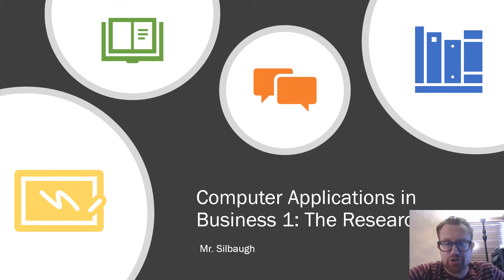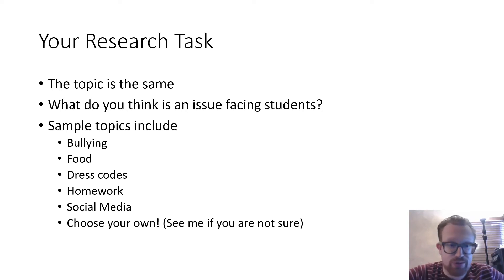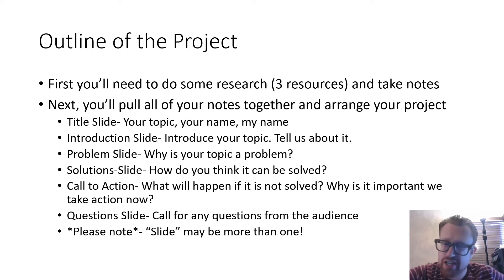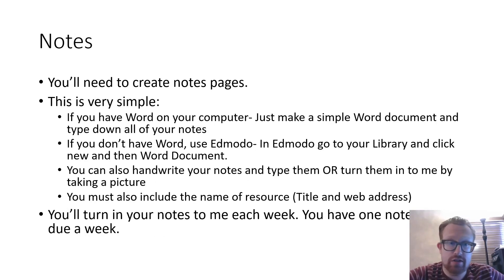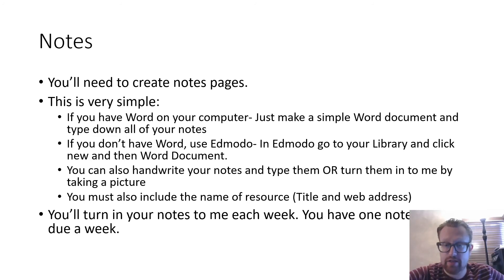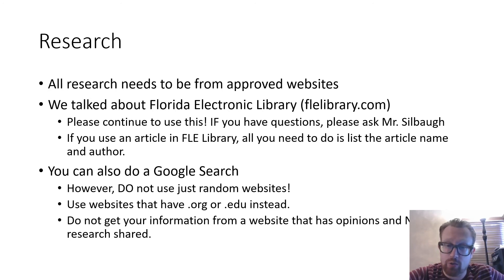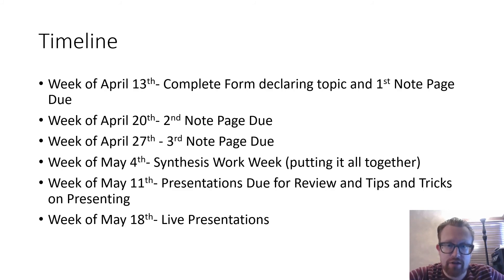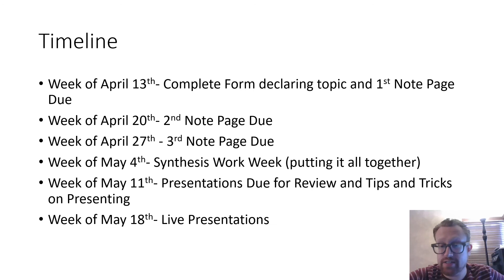CAB 1 Formal Presentations Overview